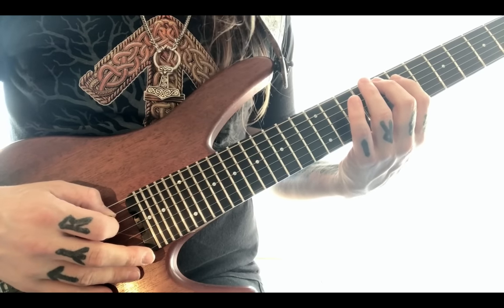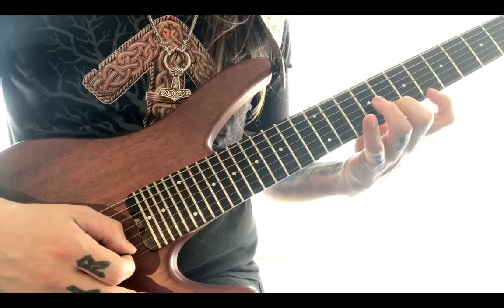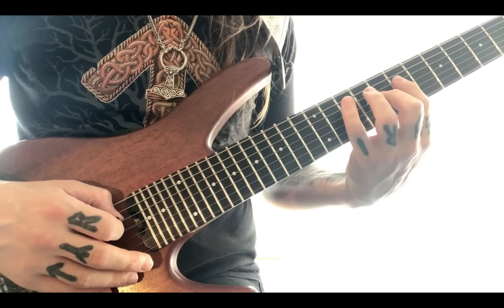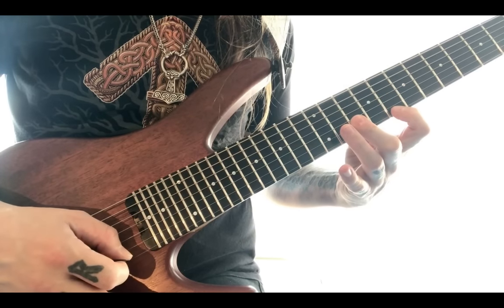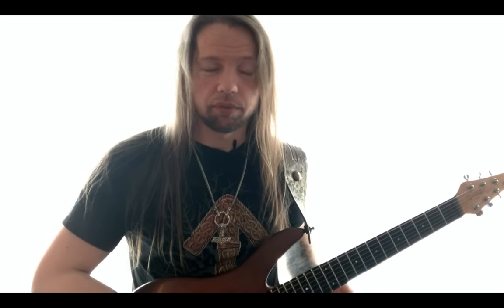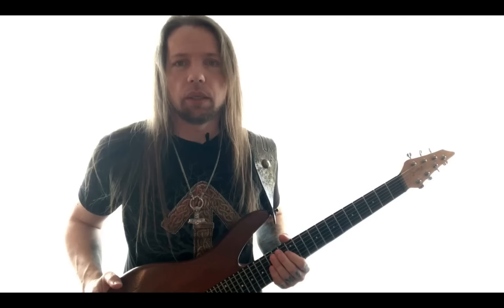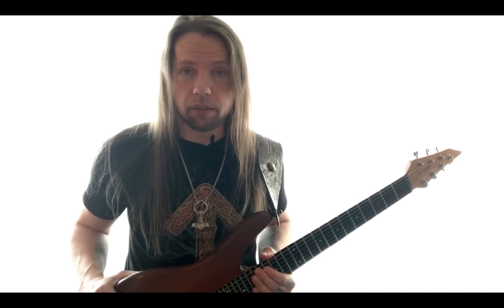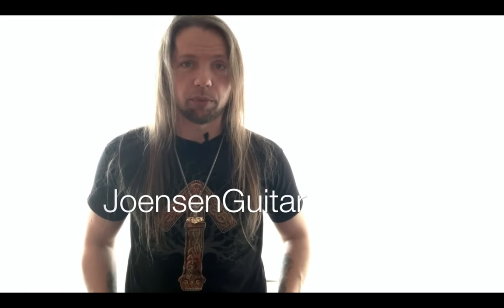Tetrad Arpeggio Sweep